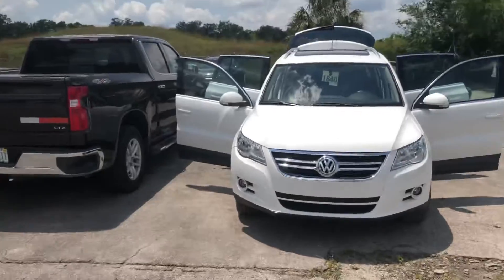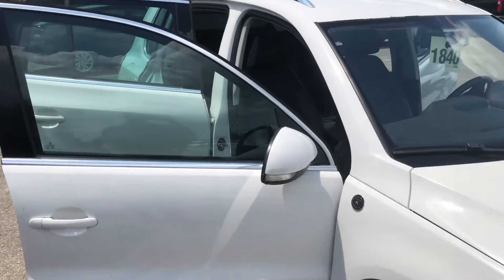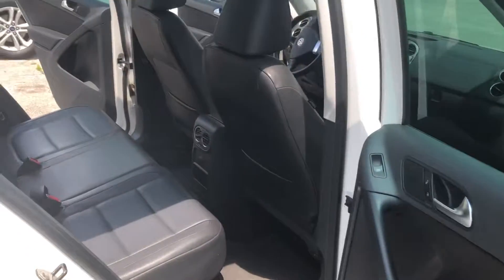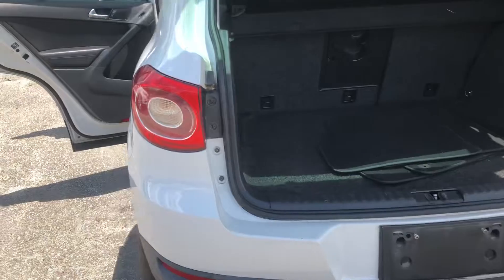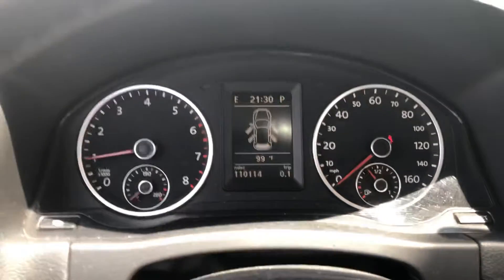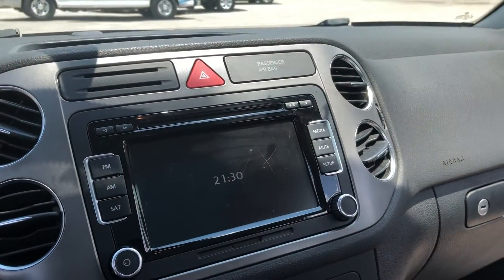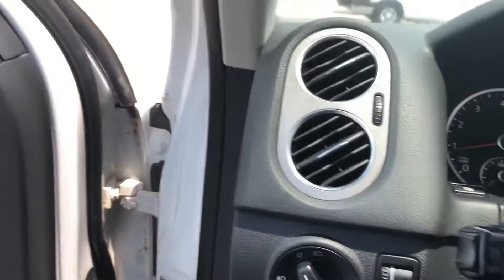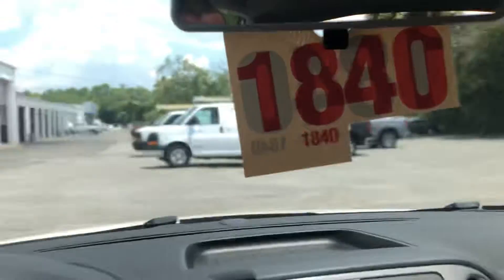2010 VW Tiguan @ Davis Automotive!!